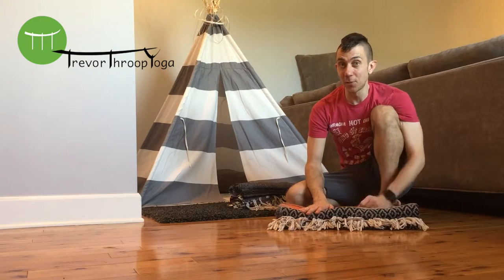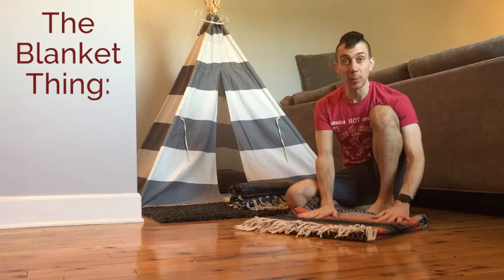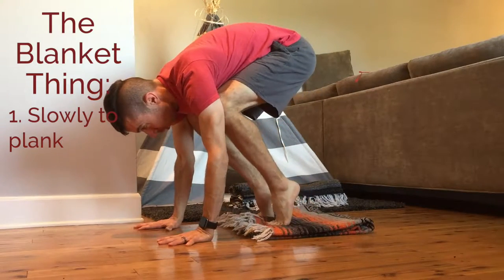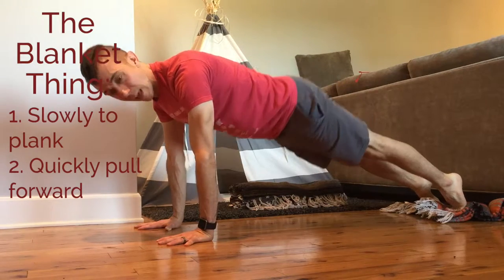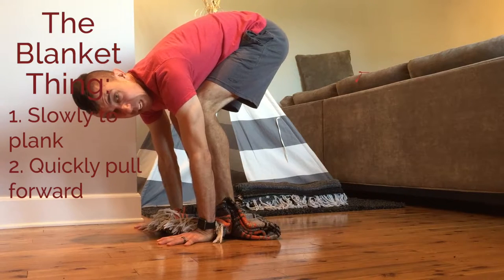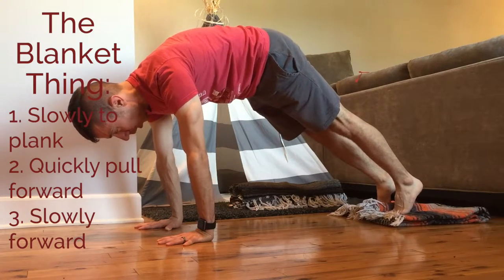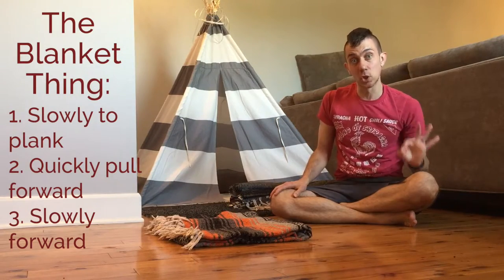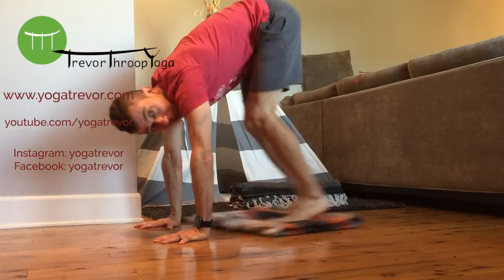Trevor's Tips - The Blanket Thing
The Yoga Blanket can also be used for strength work! I call this series “the blanket thing” for lack of a better term. The blanket isn’t just for support and comfort, it can also help you work!! This is just one way to use it.